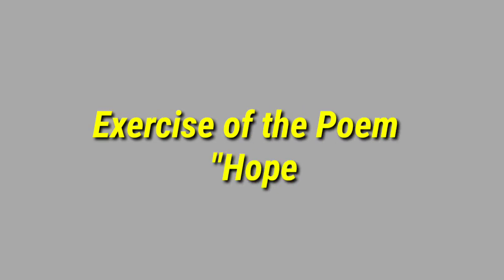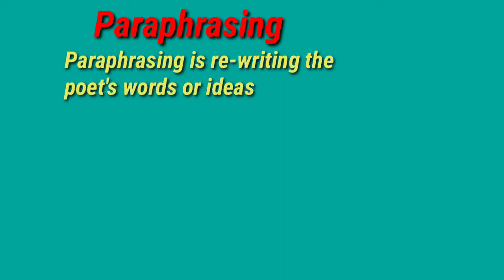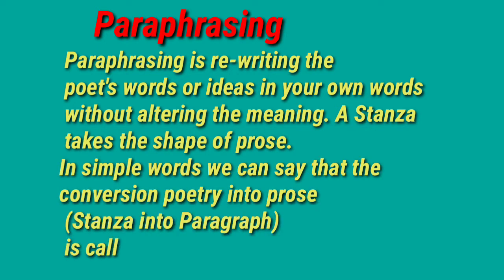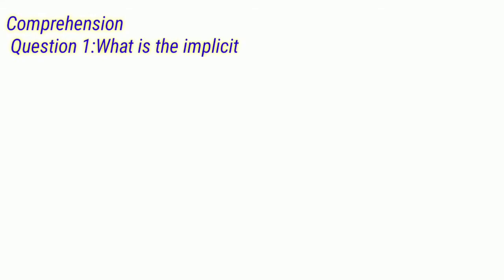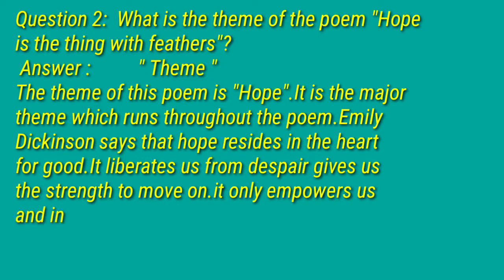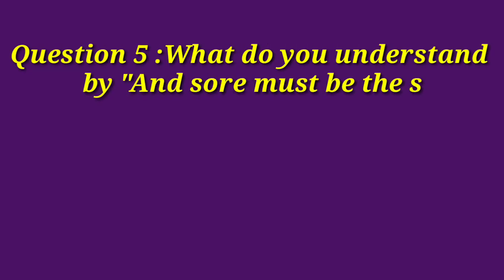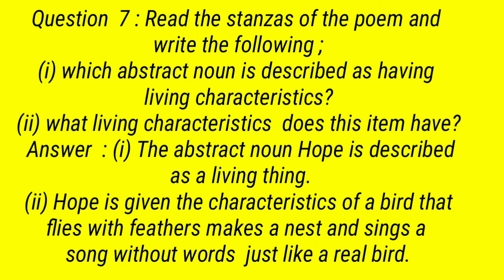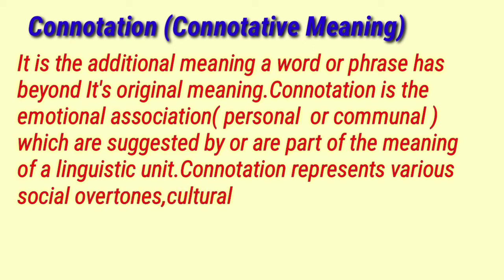Exercise of the Poem Hope is the thing with feathers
All the exercise of the poem is explained solved along with the paraphrasing of the poem and with the explanation of denotative and connotative meaning.This is the of the other video which is related to this video.
link of first video of this poem in which a detailed explanation is given. Watch that for complete understanding of the poem